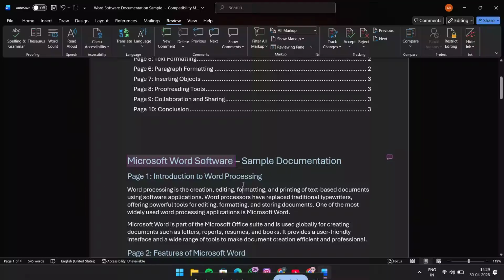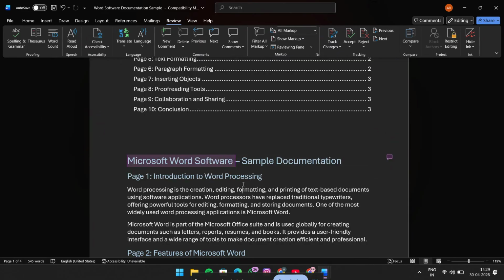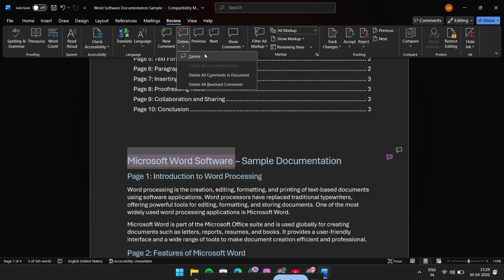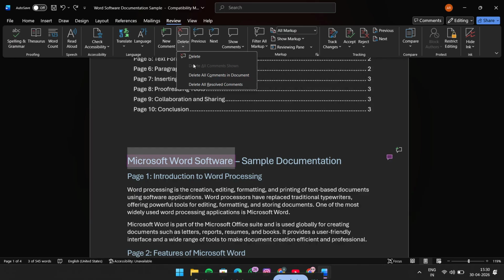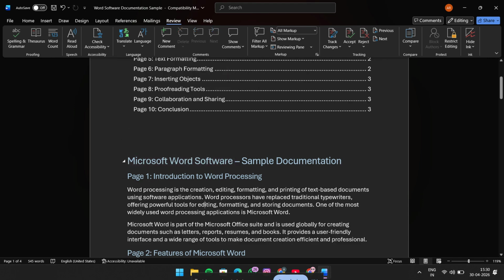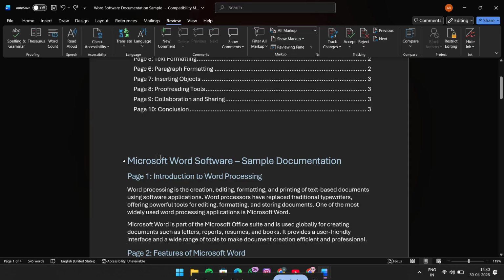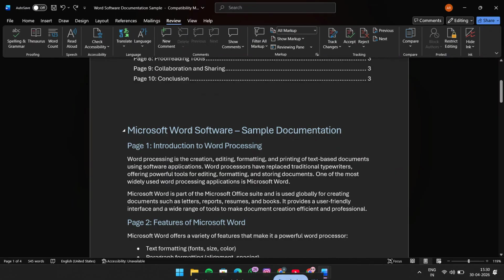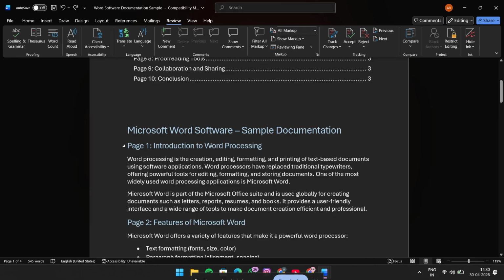How To Remove Comments In Microsoft Word (Easy Guide)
Learn how to remove comments in Microsoft Word quickly and easily, whether you want to delete one comment or clear all comments in the document.
This simple Word tutorial walks you through the Review tab, the Delete menu, and the fastest way to clean up your document.

🕚Timestamps:
00:00 Introduction
00:17 Open The Review Tab
00:30 Delete A Single Comment
00:49 Delete All Comments In The Document
01:10 Save Your Document
01:23 Recap And Outro

✍️What You'll Learn In This Video:
• How To Remove Comments In Microsoft Word
• How To Delete A Single Comment In Word
• How To Delete All Comments In A Word Document
• How To Use The Review Tab In Microsoft Word
• How To Clean Up A Document Before Sharing

💡Pro Tips:
• Save a copy before deleting comments if you may need them later.
• Use Delete All Comments in Document for a final clean version.
• Check the Review tab if you cannot find the comment tools.
• Delete comments before exporting or sending the file to clients.